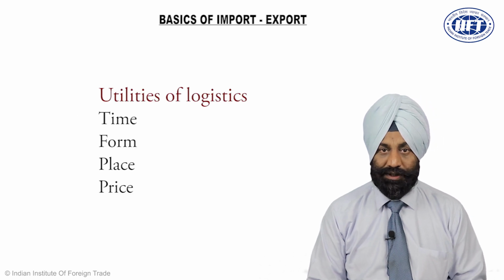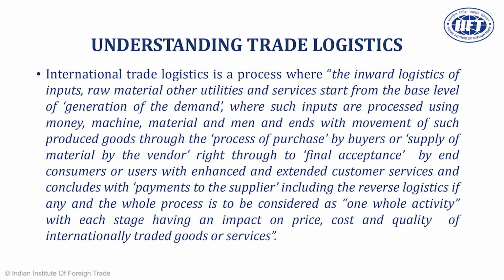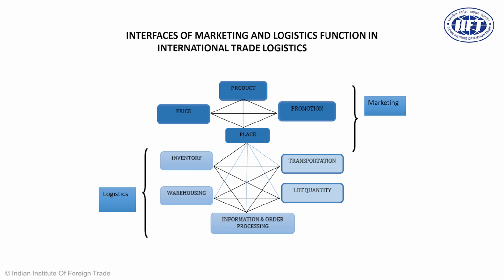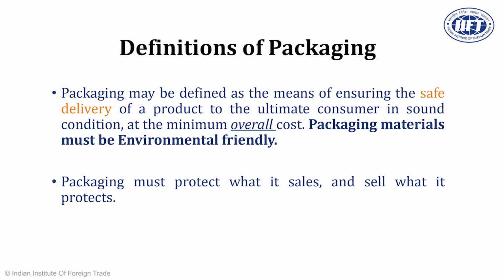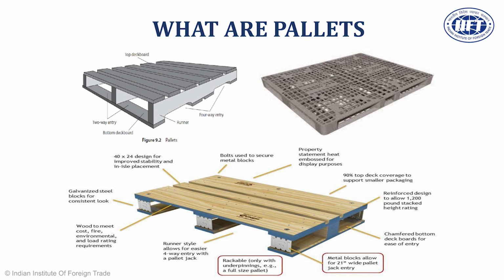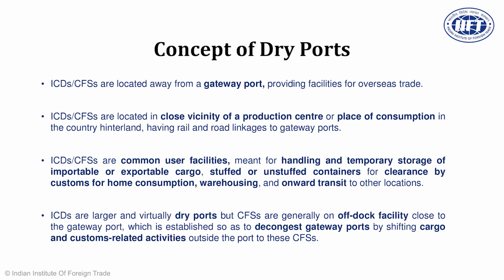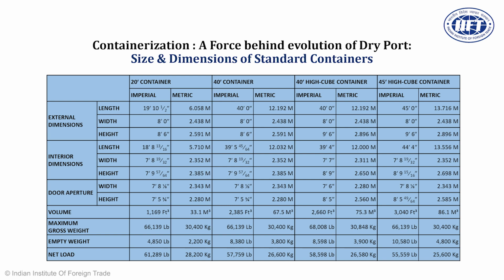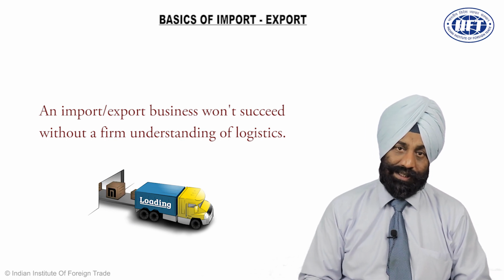Module 19 Understanding Logistics Value Chain in Export operations